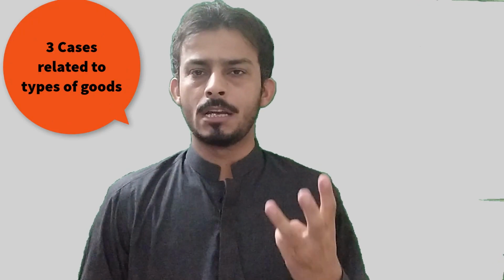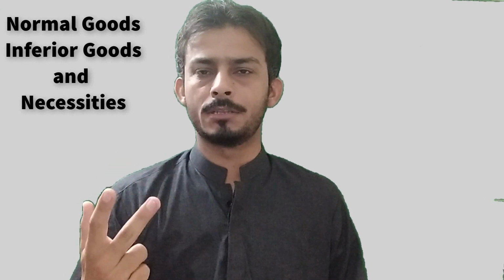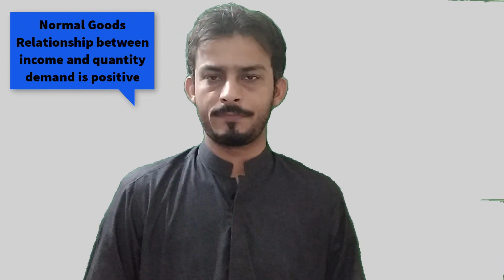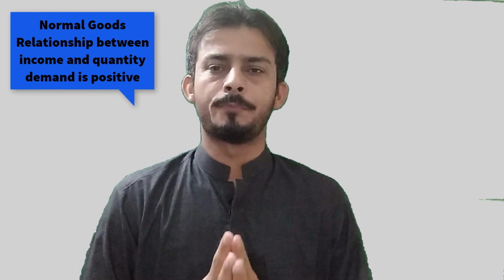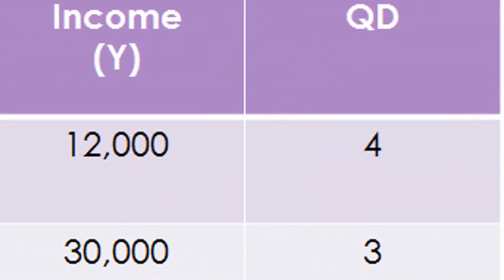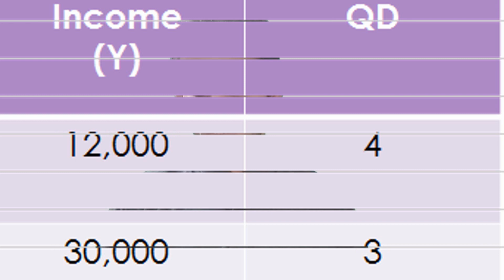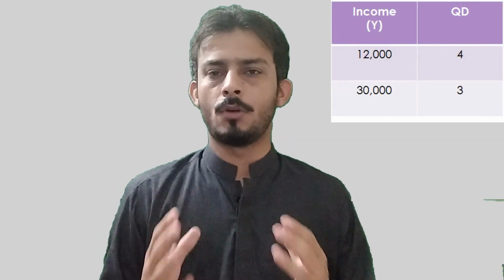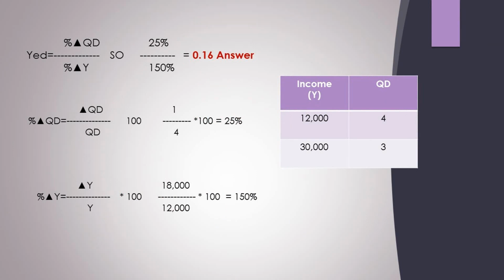Income Elasticity of Demand | Microeconomics | Sir Nadeem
This video is about income elasticity of demand, the concept is discussed in three different scenarios of types of goods. Moreover, income elasticity of demand is also calculated.
PED link given below